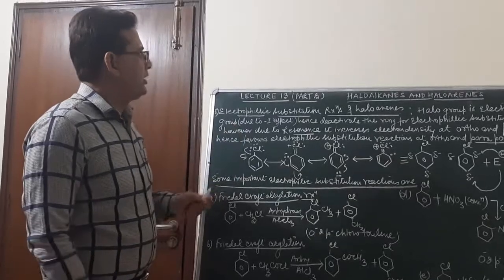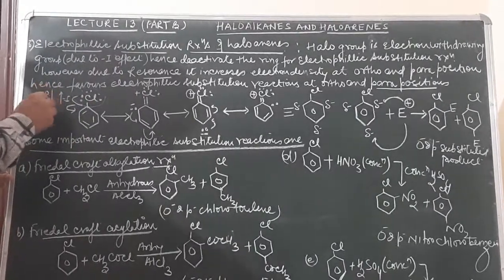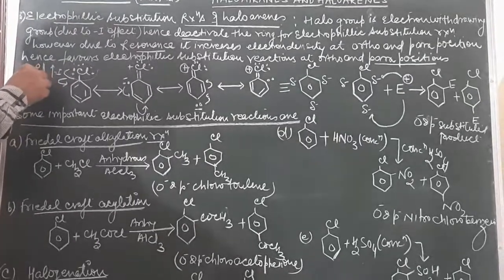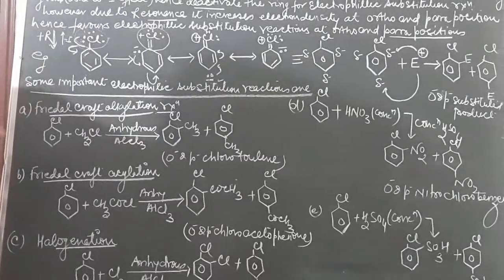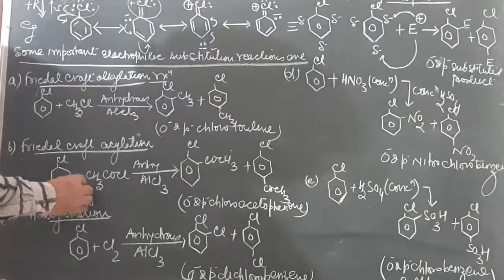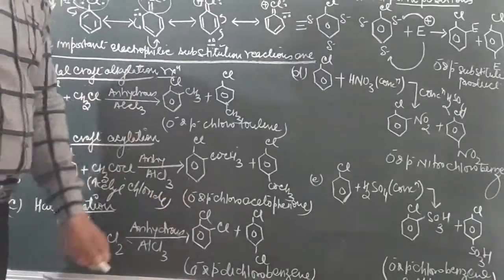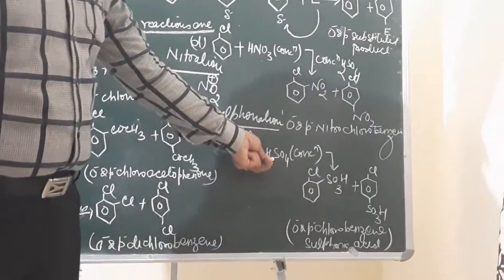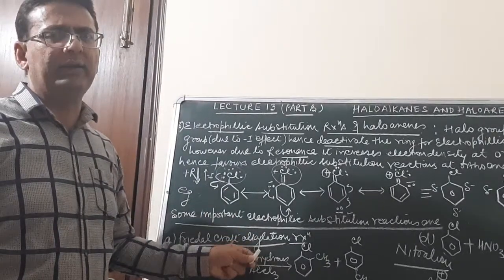Lecture 13 part B Electophillic substitution reactions